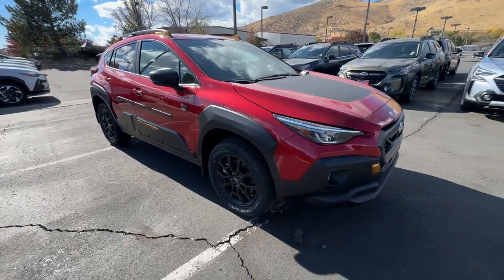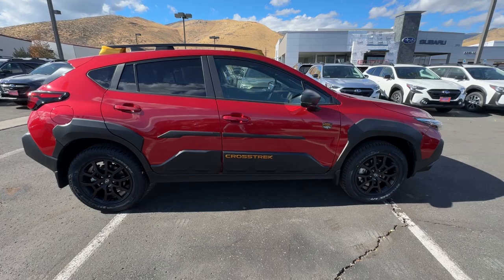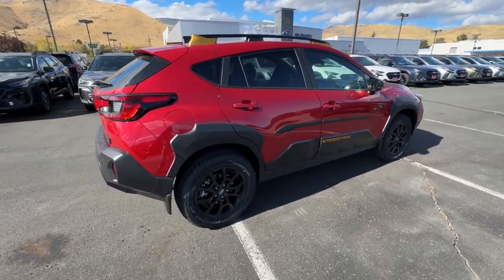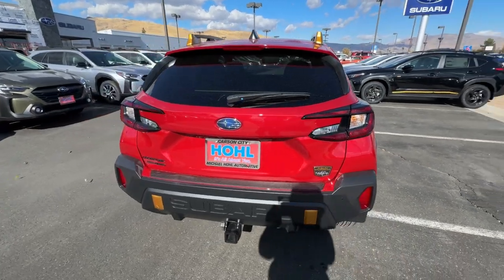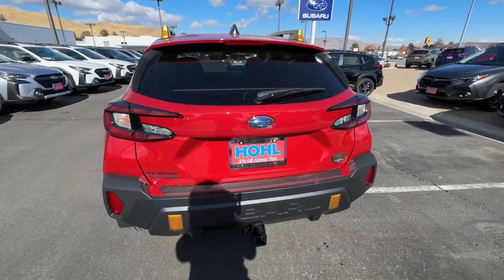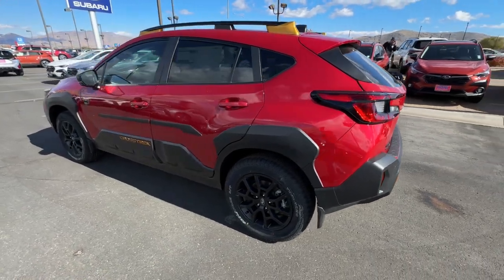2024 Subaru Crosstrek Wilderness NV Carson City, Reno, Lake Tahoe, Northern Nevada, Susanville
New 2024 Subaru Crosstrek Wilderness available at Michael Hohl Subaru located in 2910 S Carson St, Carson City, NV, 89701. Servicing the Carson City, Reno, Lake Tahoe, Northern Nevada, Susanville area.

Get into the  2024  Subaru Crosstrek. This affordable, fuel-efficient Crosstrek gives you all the features you need to keep up with your busy lifestyle. All-wheel-drive, flexible interior space, a smooth car-like ride, and impressive connectivity help you tackle every project with confidence.  The following are some of this vehicles highlighted options: Apple Carplay®/Android Auto®, Intelligent Auto on/off High Beams, Pre-Collision System, Lane Departure Warning, All Wheel Drive, Keyless Entry, Heated Mirrors, Adaptive Cruise Control, Fog Lamps, Keyless Start. Get the features you want at an affordable price in this well-appointed Crosstrek. Come in for a fun and easy test drive. Our team will make it the best part of your day.